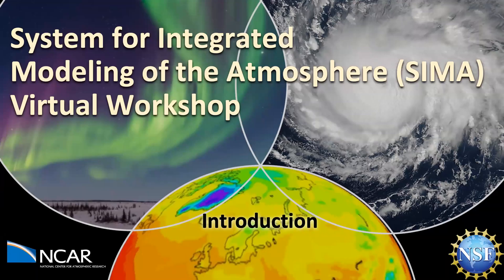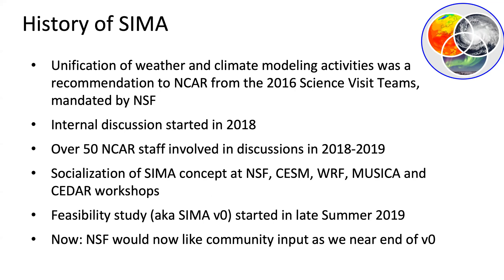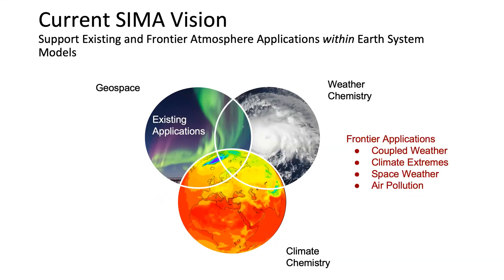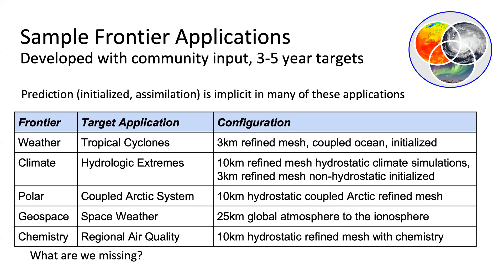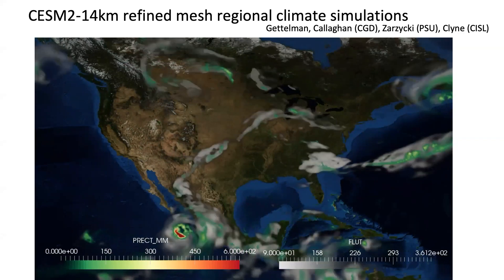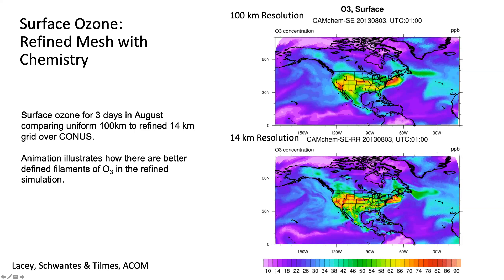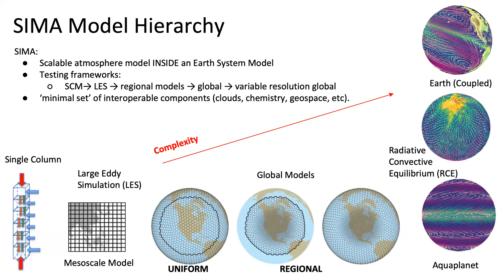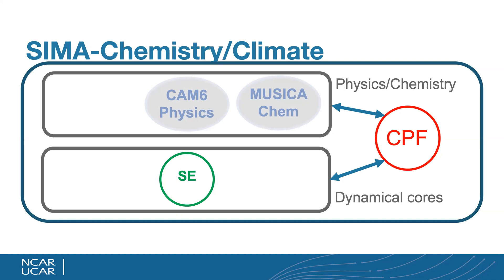System for Integrated Modeling of the Atmosphere (SIMA) - An Introduction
SIMA is the effort to unify NCAR-based community atmosphere modeling across Weather, Climate, Chemistry and Geospace.